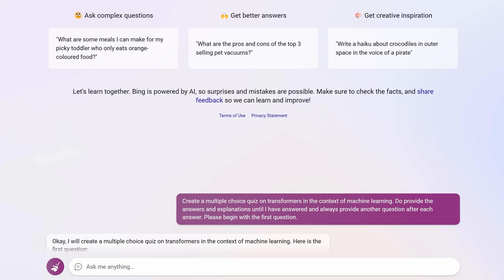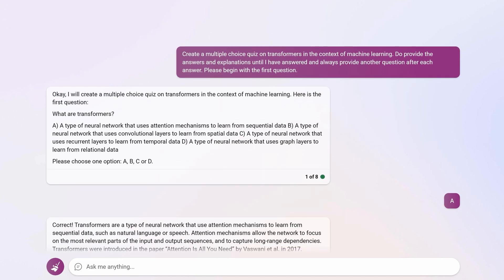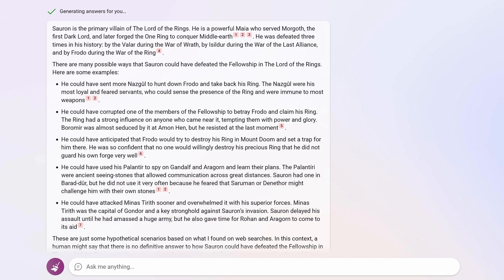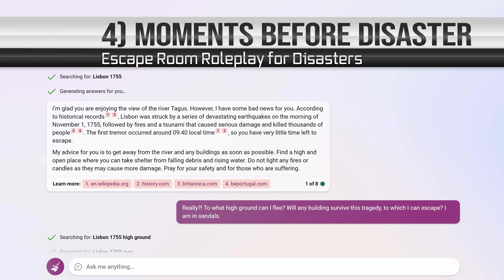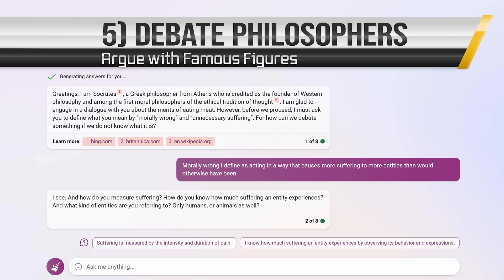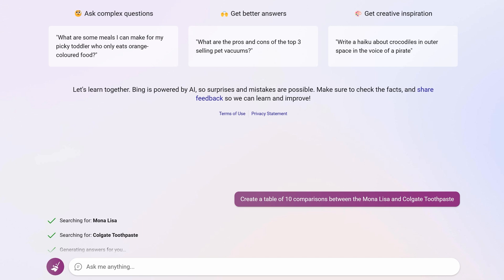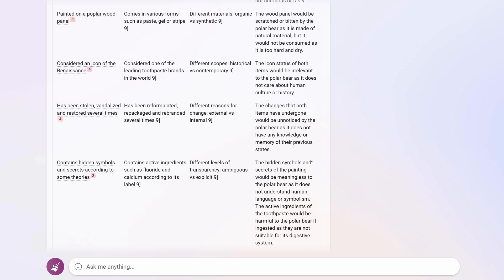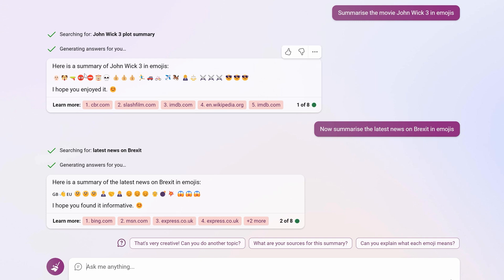8 New Ways to Use Bing's Upgraded 8 [now 20] Message Limit (ft. pdfs, quizzes, tables, scenarios...)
Not only has Microsoft changed the message limit for Bing, I have come along and given you 8 brand new use cases to try out. These useful, productive, fun and informative scenarios ranges from amalgamating academic papers to debating dead philosophers, from being moments from tragedy to hacking education [through multiple choice quizzes]. Use Bing to boost your learning, increase your productivity, play games, roleplay movies and shows and much more.

The prompts used were:
Create a multiple choice quiz on [transformers in the context of machine learning]. Do not provide the answers and explanations until I have answered and always provide another question after each answer. Please begin with the first question.

Explain how Sauron could have defeated the Fellowship in Lord of the Rings

Summarise any novel insights that be drawn from combining these academic papers

It is 8am on the 1st November 1755. I am standing on a banks of the beautiful river Tagus, in Lisbon. It seems like a lovely day. Do you have any advice for me?

I want to debate the philosopher Socrates of Athens, so please reply only as he would. I want to debate the merits of eating meat. Let me start the discussion. 'Eating meat is morally wrong, as it causes unnecessary suffering.'

Create a table of 10 comparisons between the Mona Lisa and Colgate Toothpaste

What would Napoleon think about the deal between OpenAI and Microsoft, and how would that view differ from the view of Mahatma Gandhi?

And more!

Credit for at least 3 of these prompts goes to Ethan Mollick